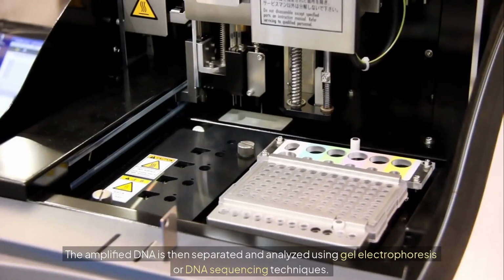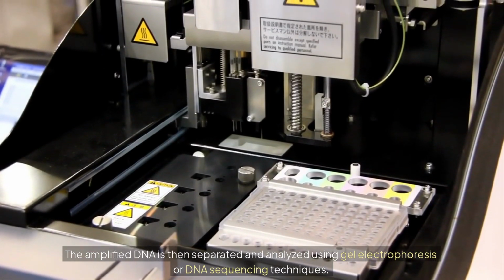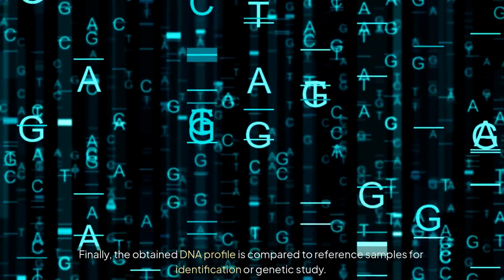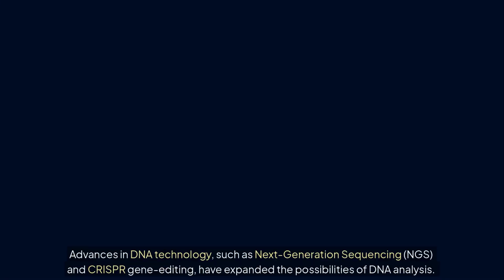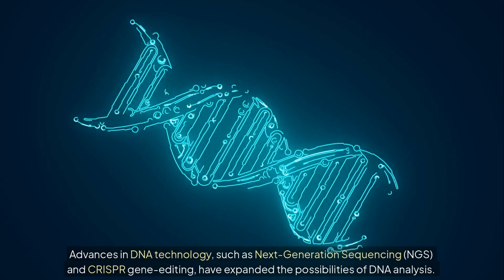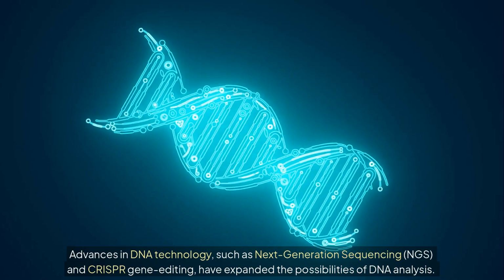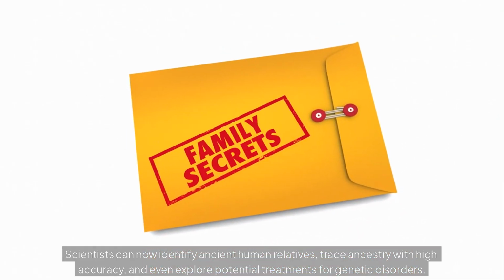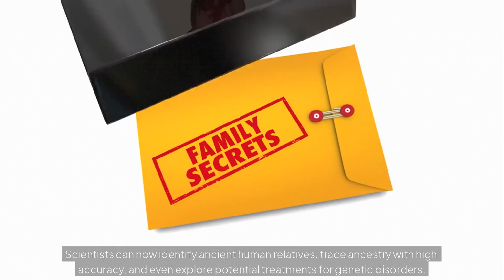Carbon Dating and the Process of DNA Analysis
Carbon dating is a scientific method used to determine the age of ancient organic materials by measuring the decay of carbon-14 isotopes. It helps archaeologists and scientists date fossils, artifacts, and historical remains. DNA analysis, on the other hand, involves examining genetic material to identify individuals, study ancestry, and solve forensic cases. The process includes extraction, amplification (PCR), sequencing, and comparison with genetic databases. Both techniques are crucial in fields like archaeology, forensics, and anthropology.